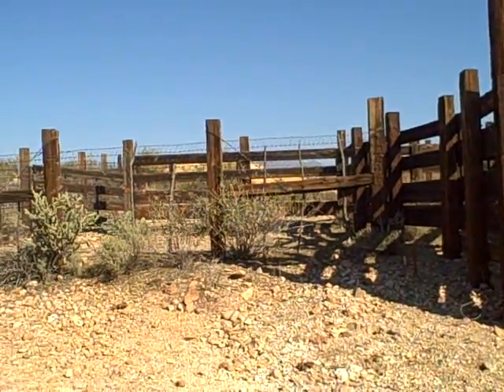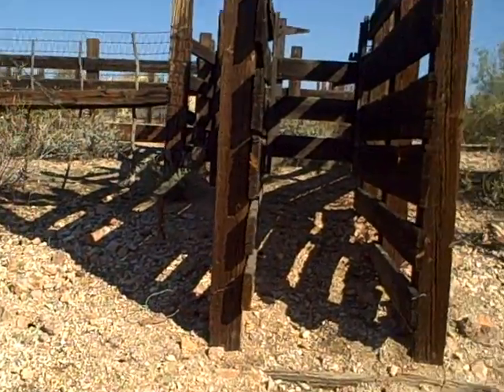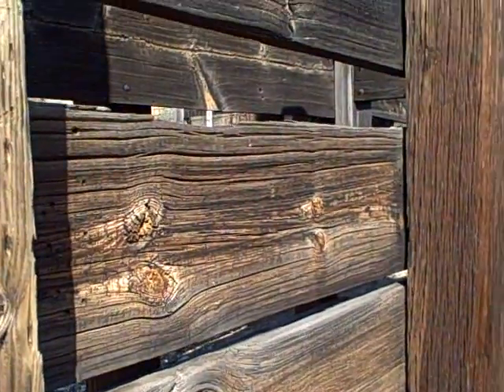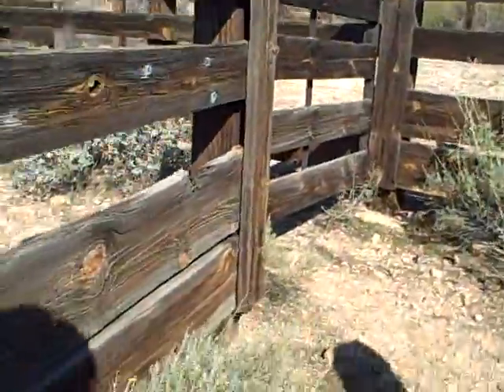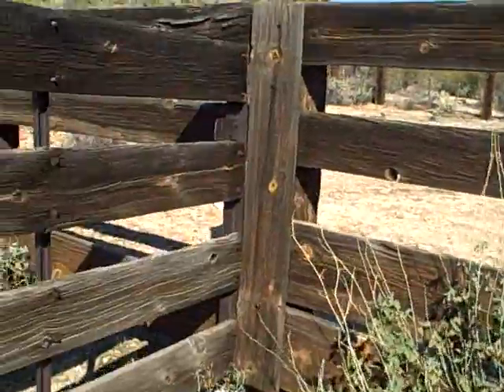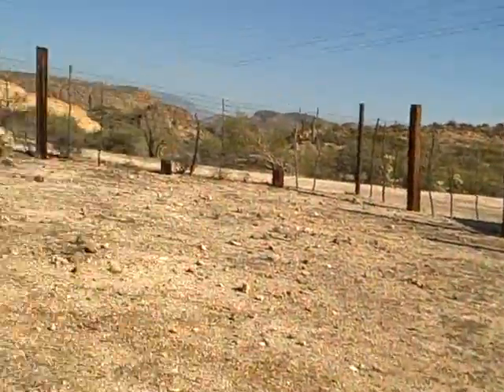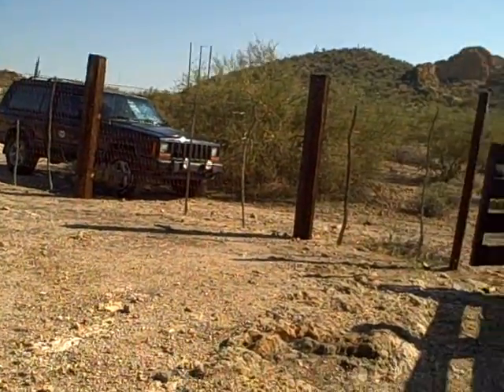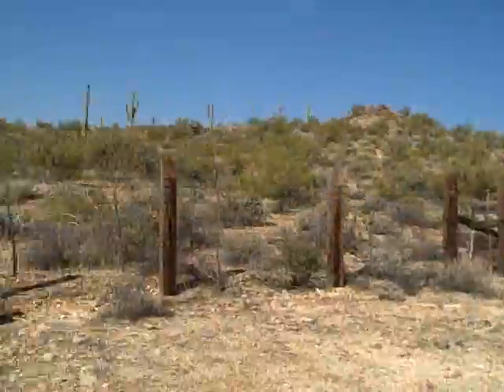Desert corral 5str wth narra 2011